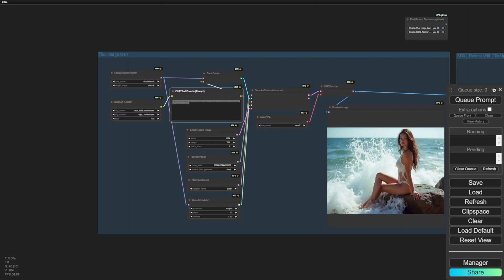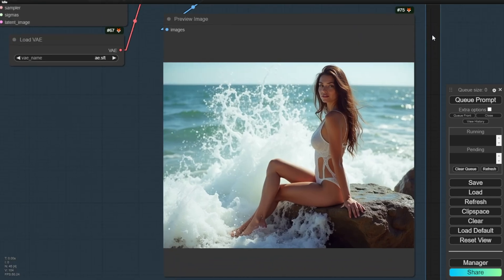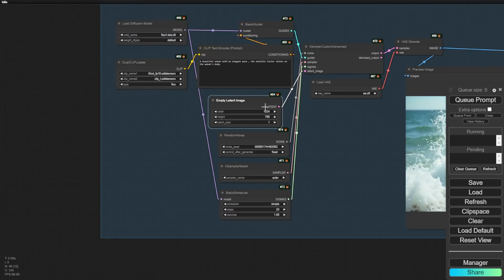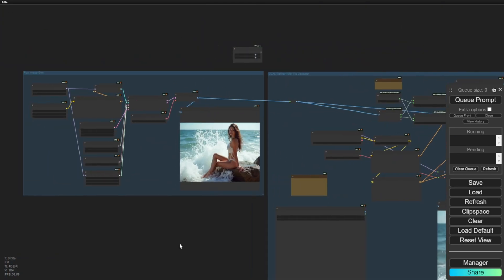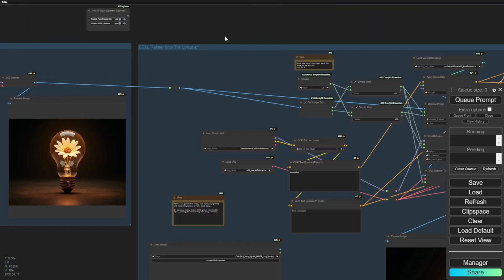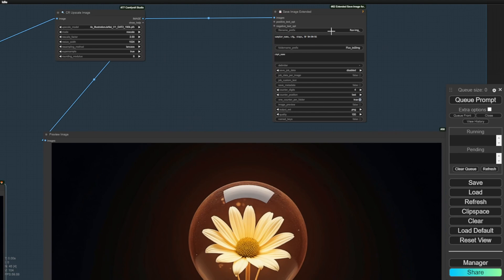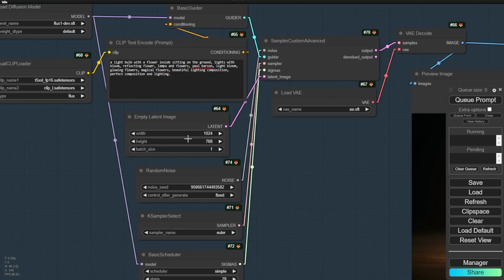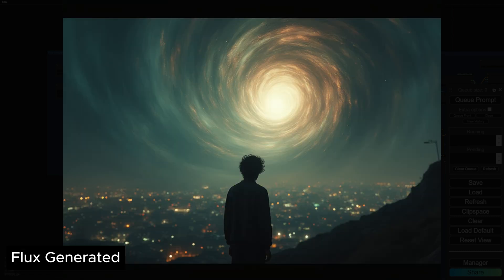Flux AI Images Refiner And Upscale With SDXL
We delve into the art of refining and upscaling AI images generated by FLUX models. Follow along as we uncover the secrets to enhancing visual quality, fixing skin artifacts, and creating more lifelike textures using SDXL and tile upscaling techniques. From addressing common challenges in AI image refinement to showcasing the transformative power of denoising and latent upscaling, this video provides valuable insights for creators looking to elevate their AI-generated visuals.

Join us on this journey of exploration and discovery as we navigate the intricacies of image processing and AI technology. Learn how to optimize your workflow, improve image quality, and unleash the full potential of FLUX models through innovative techniques and expert guidance.